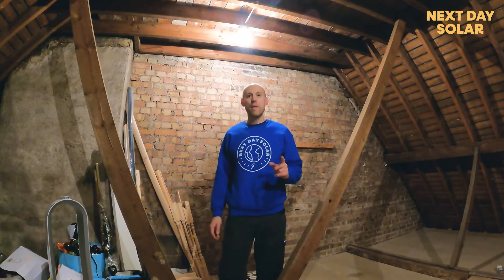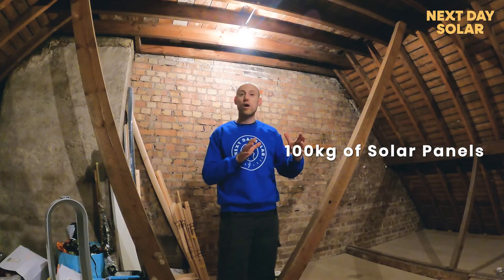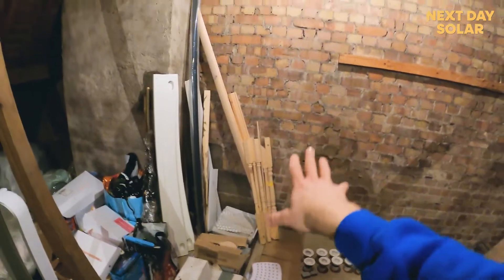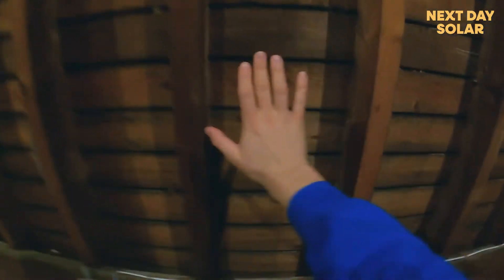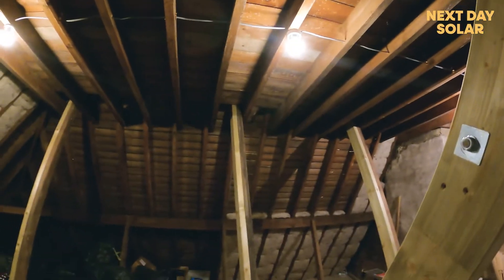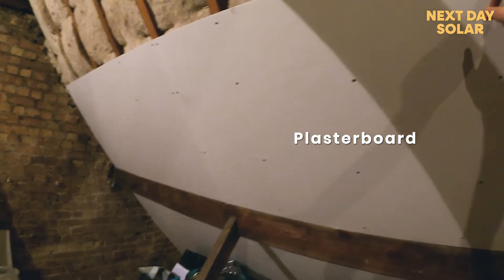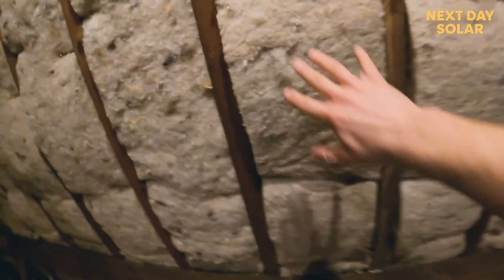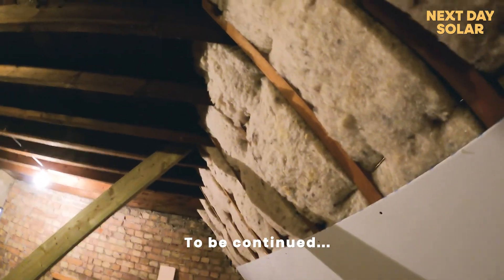Flat Roof Solar Panel Install + Loft Insulation (Part 1)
In this short video, we begin to discuss the steps to be considered when going for a solar installation on a flat roof. We also explore a natural lambs wool insulation that is used to improve the thermal efficiency of the home. The first in a series of video's following this installation in London.